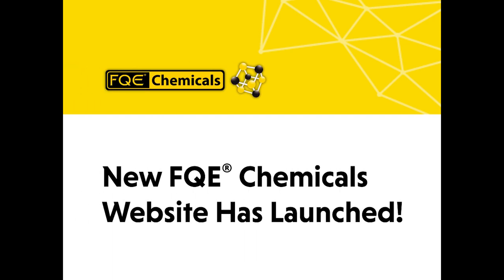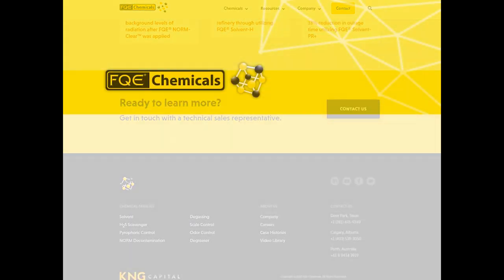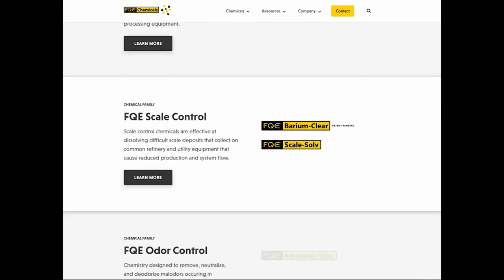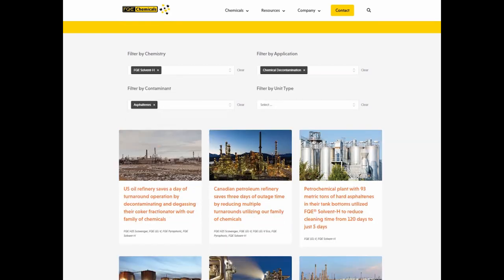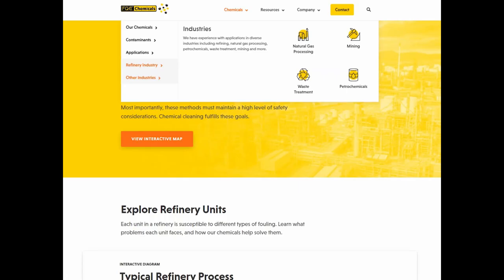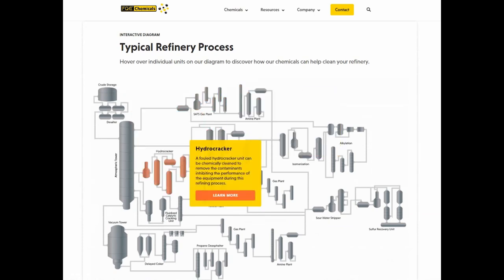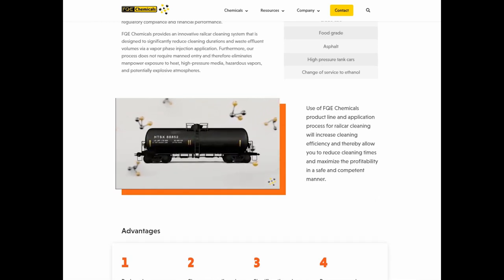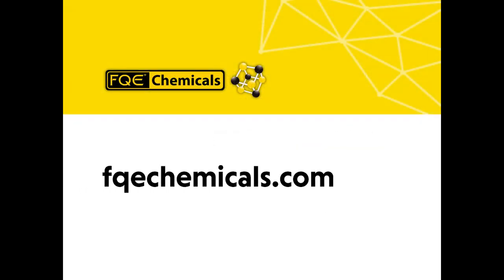FQE Chemicals New Website Overview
We are excited to announce the launch of the new FQE Chemicals website!
Here are some of the top features:

1. Simplified Design
We’ve taken out the clutter and replaced it with clean graphics, icons to help you find your way and a simplified menu and page design

2. New Chemical Families and Name Changes
Our products are now grouped into 8 chemical families, so it is easier to find what you’re looking for. In addition, we’ve changed a few product names to better describe their function and the foulants that they help control.

3. Enhanced Search Function
You can now narrow down your searches for our blog posts and case histories by using our 4 filters:
   i. Chemistry
   ii. Application
   iii. Contaminant
   iv. Unit type
Use any or all of these categories to help find relevant information

4. Industry Focus
We have focused our information into industry-specific sections. They are natural gas processing, mining, waste treatment and petrochemicals. Additionally, we took a standard refinery and broke it out into units. Explore our interactive map showing each unit by hovering over it or click learn more to get even more detail about the fouling issues and solutions for that unit.

5. Finally, we’ve added a new railcar cleaning application animation
It can be found on our railcar cleaning application page and details how our chemistry can help your railcar cleaning be more successful by targeting specific foulants. While you’re there check out the other information on the railcar application page.

Thanks for taking the time to review our new website with us. Visit fqechemicals.com to explore our innovative chemicals that improve the efficiency, safety and financial performance of your operations and assets.